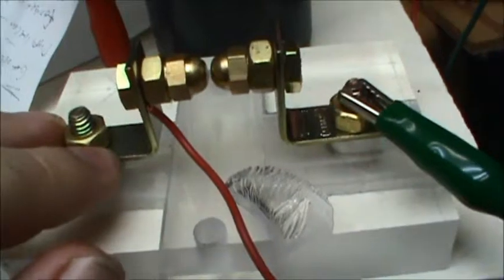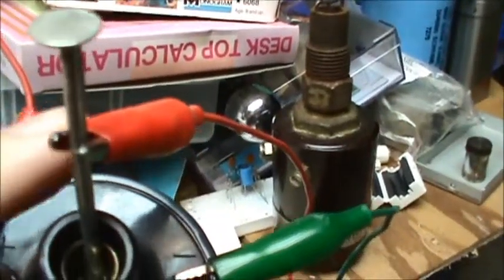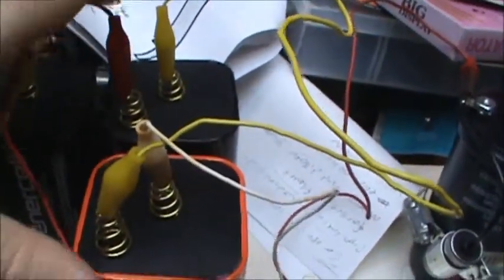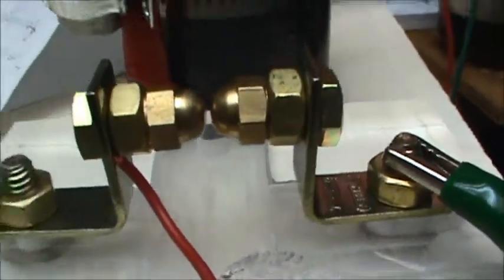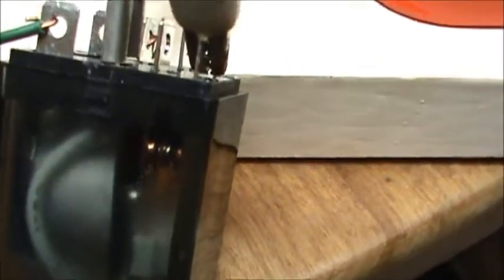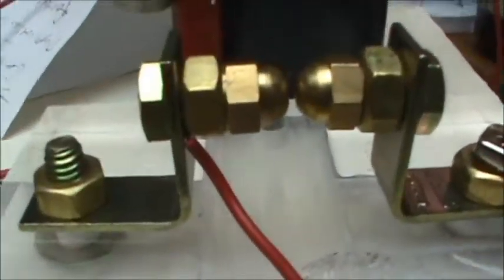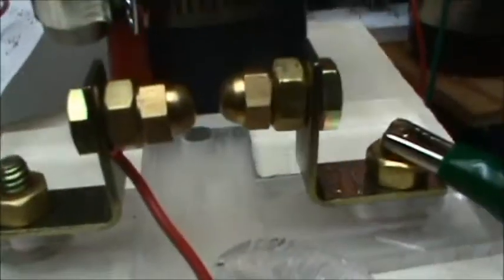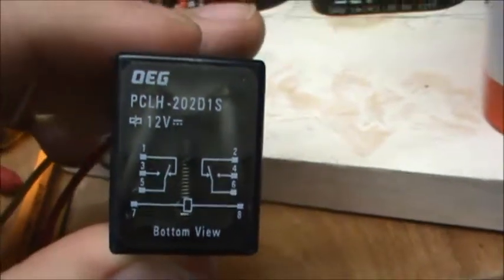Ignition coil driver - relay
More high voltage fun!  If you know how to wire this 12 volt relay to act as a 'buzzer' when power is applied, please let me know.